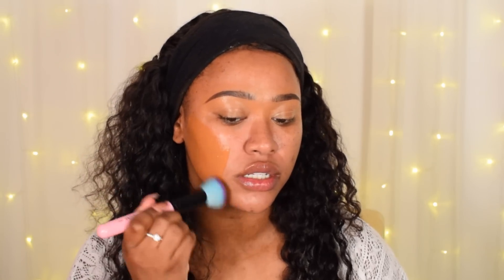TESTING MORPHE FLUIDITY FOUNDATION & WEAR TEST! NOT WHAT I EXPECTED...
♡ MY FAVE AFFORDABLE BRUSH SETS ♡